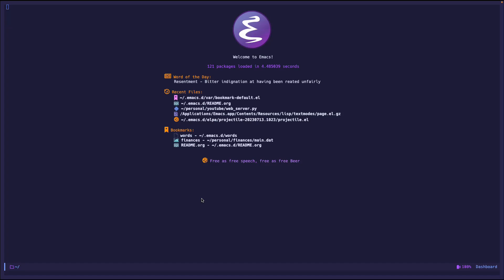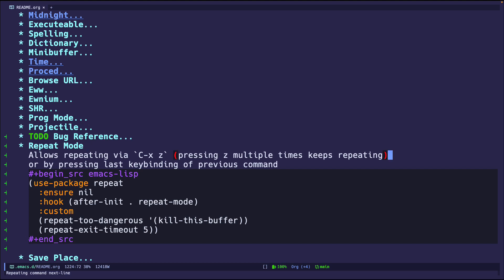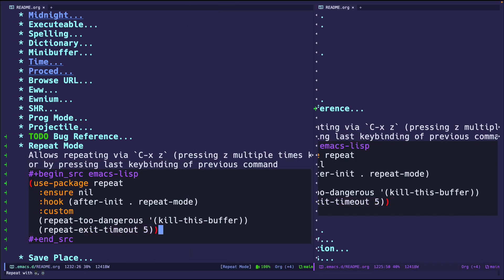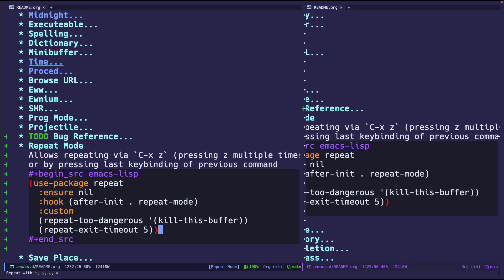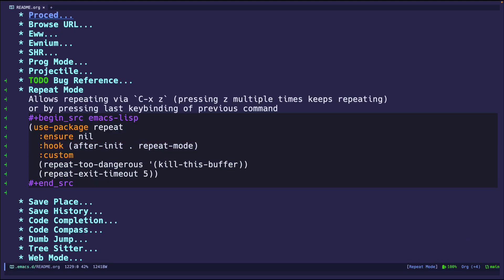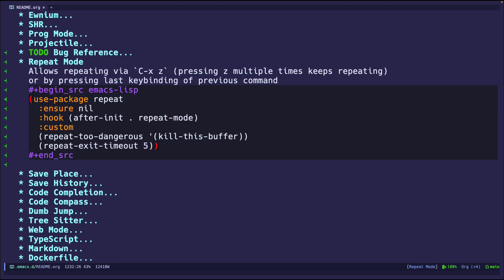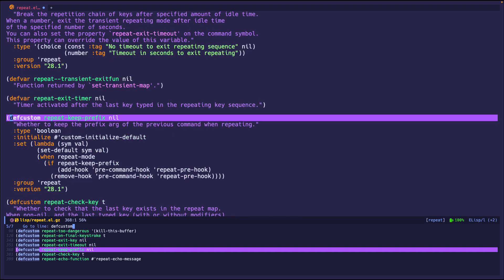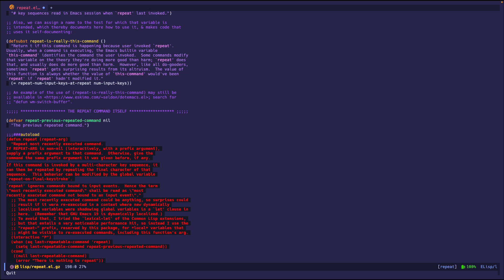Emacs Goodies - #22 Repeat Mode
🎥 𝗩𝗶𝗱𝗲𝗼 𝗦𝘂𝗺𝗺𝗮𝗿𝘆:
Easily repeat commands, super useful!